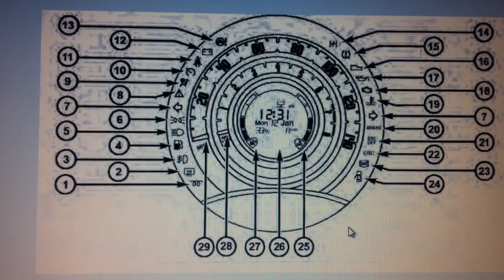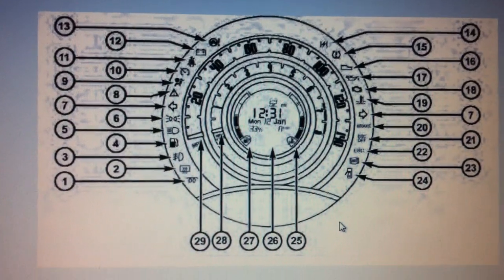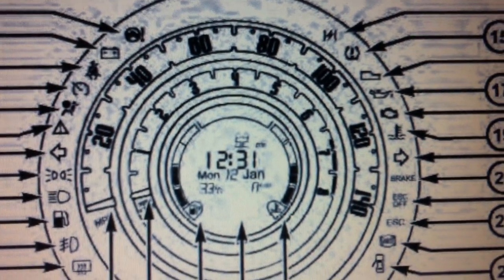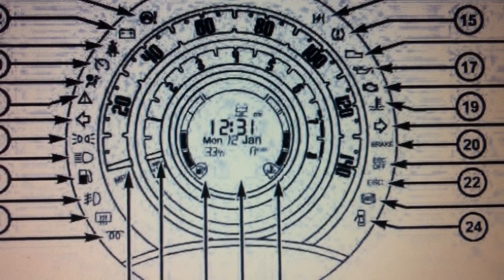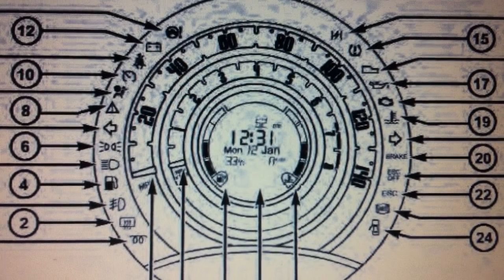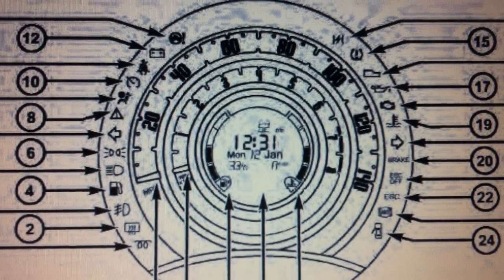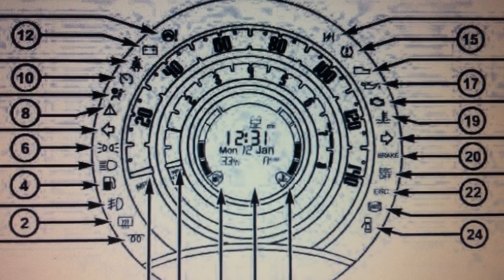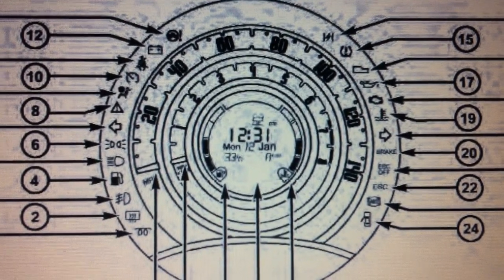Fiat 500 Dashboard Warning Lights & Symbols - What They Mean